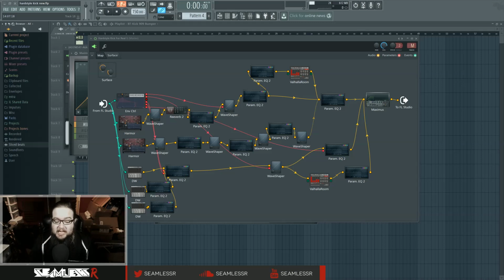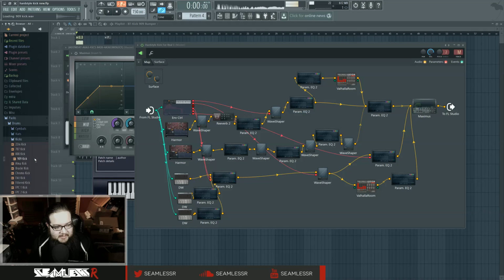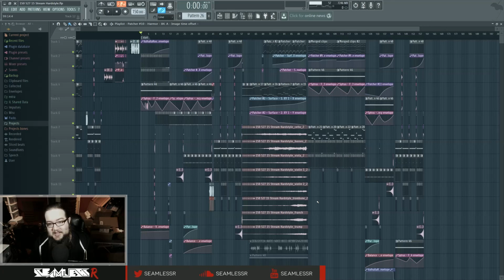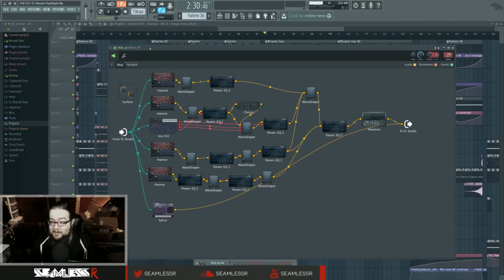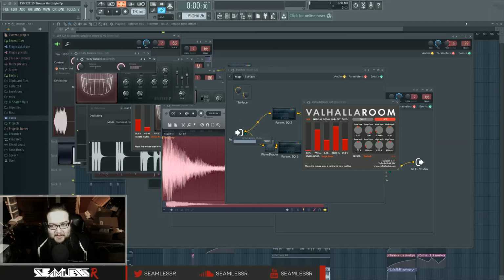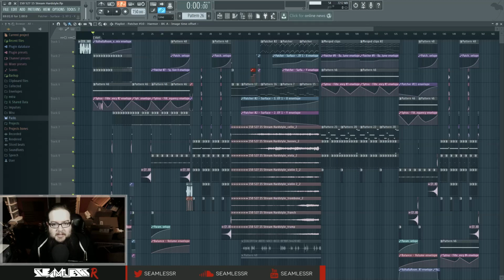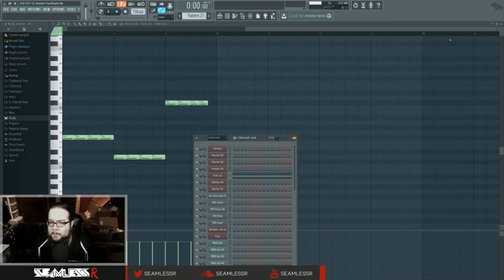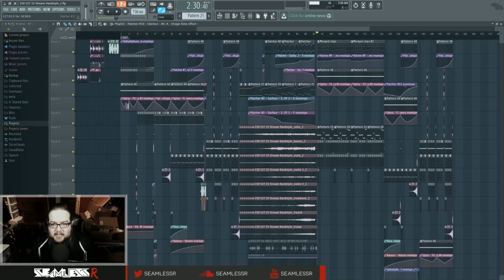SeamlessR Track From Scratch 11: Hardstyle Part 18